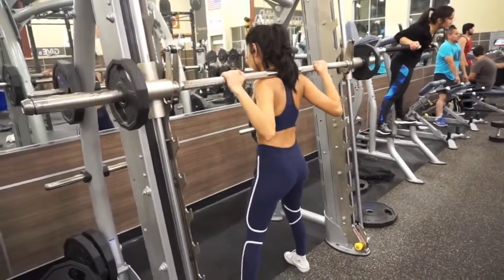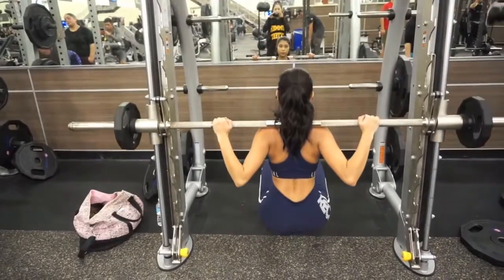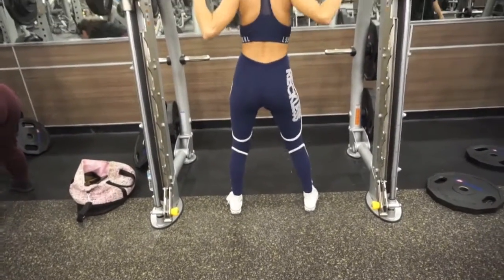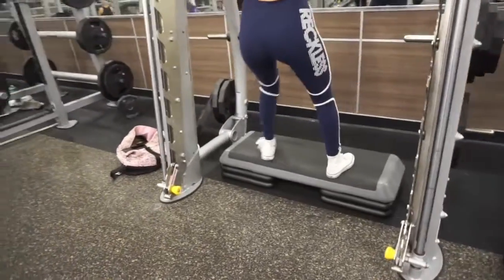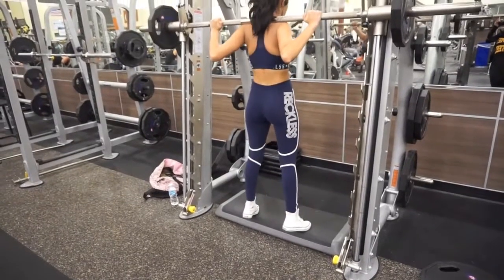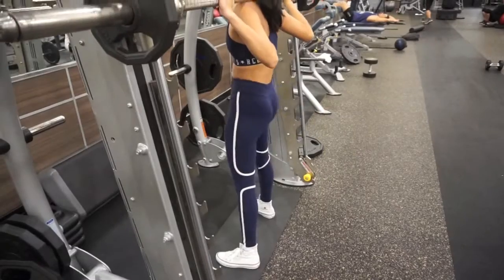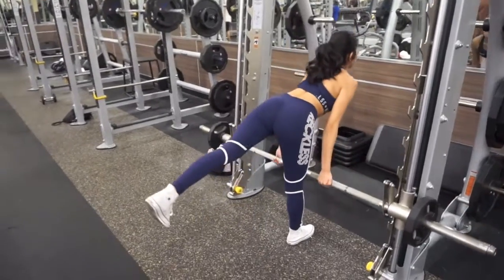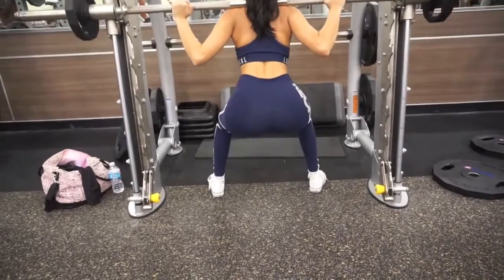LOWER BODY WORKOUTS ON ONE MACHINE: SMITH MACHINE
HEY!! I wanted to film a video based on workouts on one machine which is beneficial in time wise. You can stay in one place at the gym and finish your workouts!

WORKOUT (DO AS MANY SETS/REPS AS YOU DISIRE) :
-Normal Stance Squat
-Sumo Squat
-Close Stance Squat
-Reverse Back Lunge
-Curtsy Lunge
-Kneeling Squat
-Lunge To Squat
-Single Leg Stiff Deadlift
-Pulse Squats

I  wouldn't recommend doing all these exercises in one session other wise you'd be dead the next morning lol. pick out the ones you feel more comfortable on doing, I would say the max 5 (:
-Im not used to talking to the camera.. so I was a bit not myself and awkward lol but I promise I'll get more comfortable! + I was looking at the viewfinder and not the lens :( srry

SHOUT OUT TO MY BEST FRIEND: AMANDA HERNANDEZ FOR HELPING RECORD! CHECK OUT HER BEAUTY CHANNEL ON YOUTUBE~